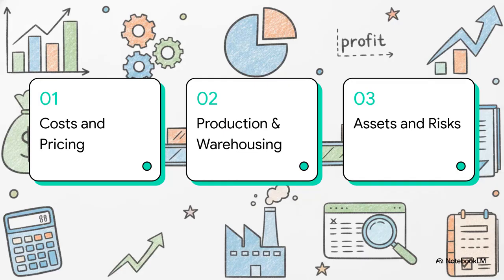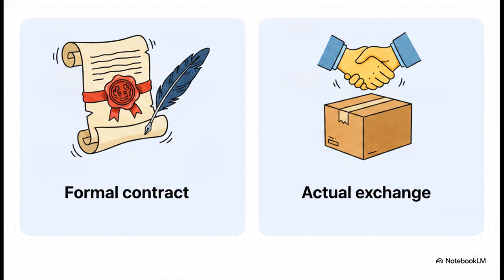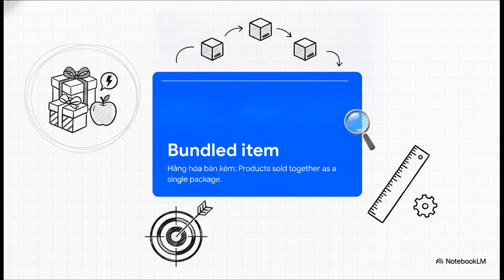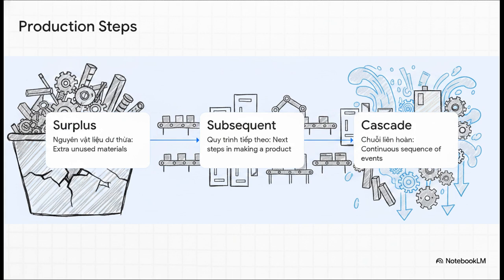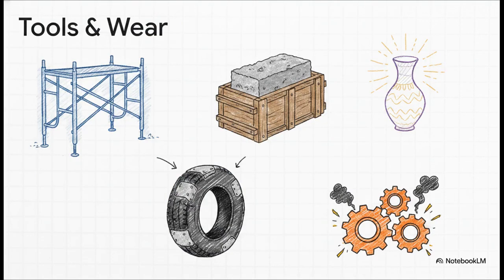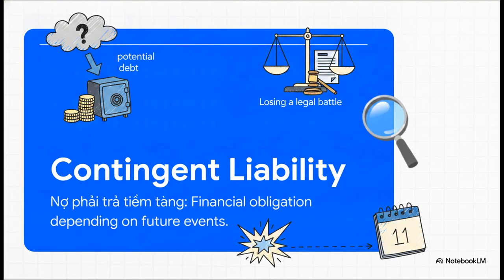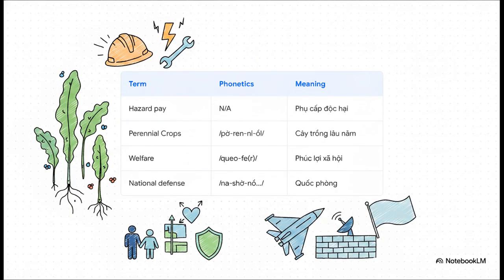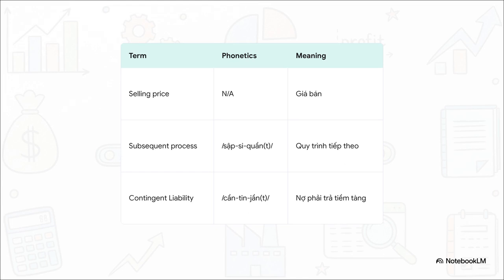C4 Vocabulary Corporate Lexicon